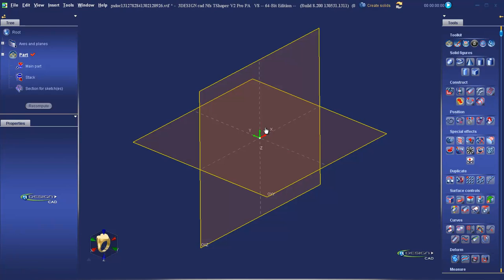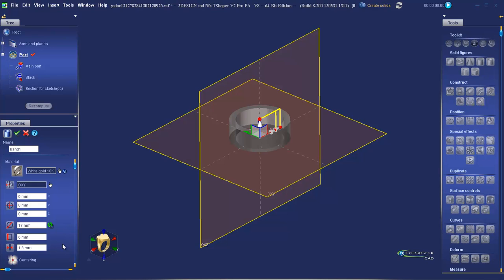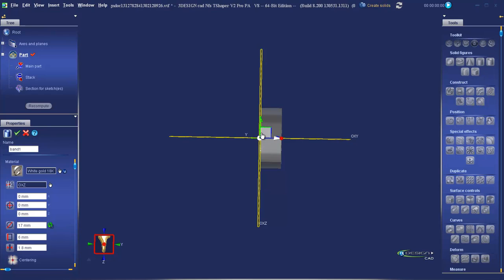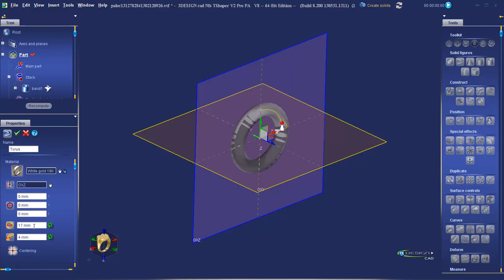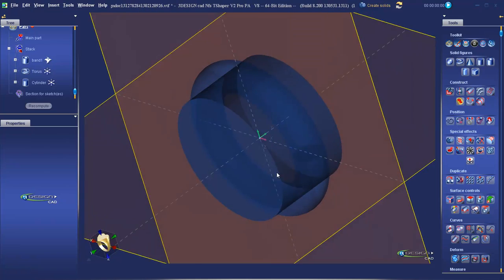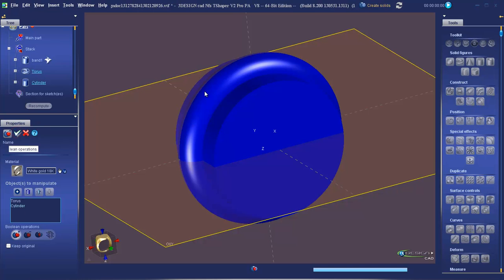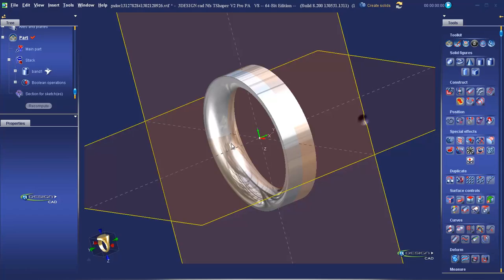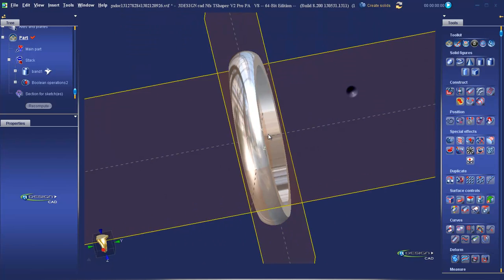Lesson 02 Geometry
Introduction to basic fundamentals of 3DesignCAD operation. The elementary functions you need to know when getting started.